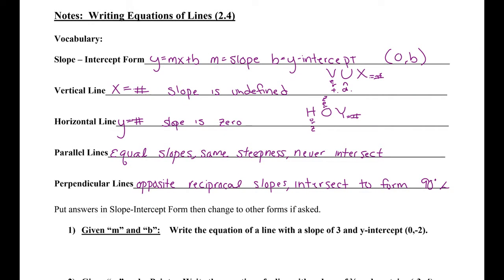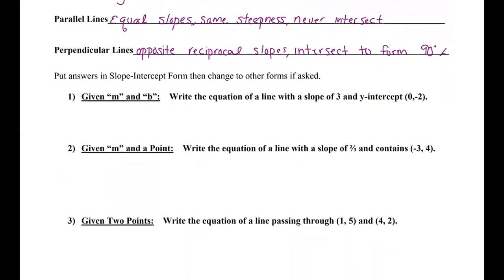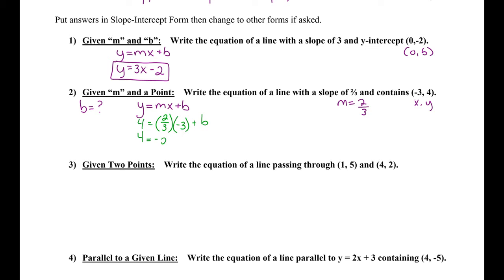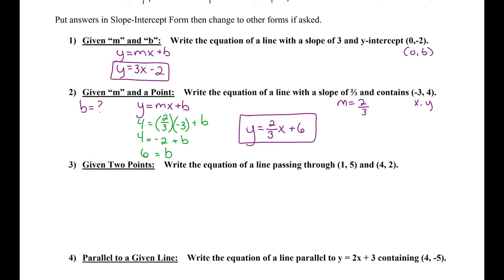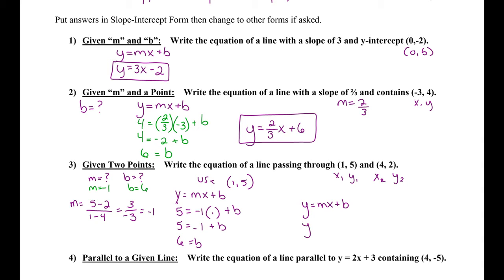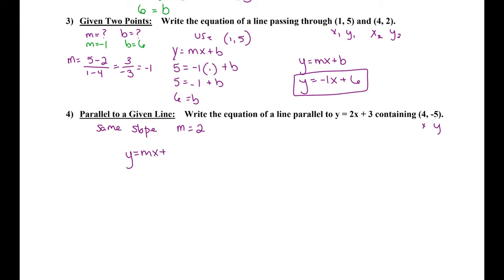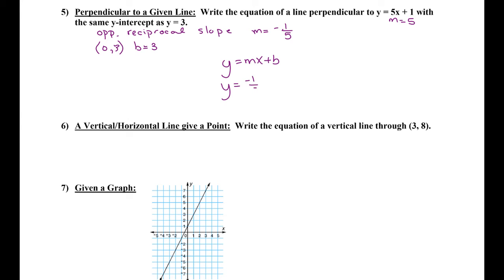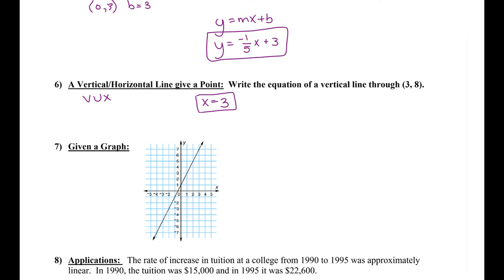2.4 Writing Equations of Lines